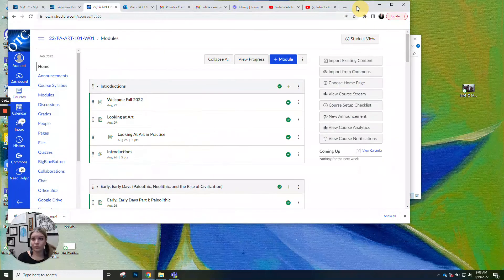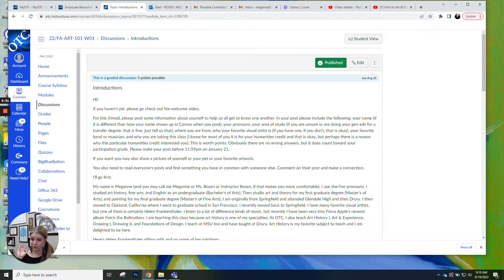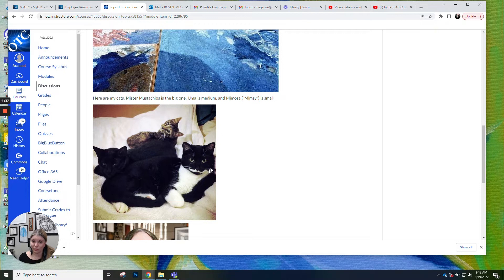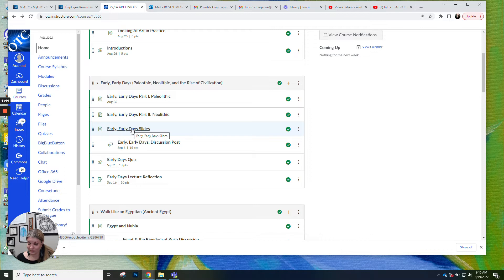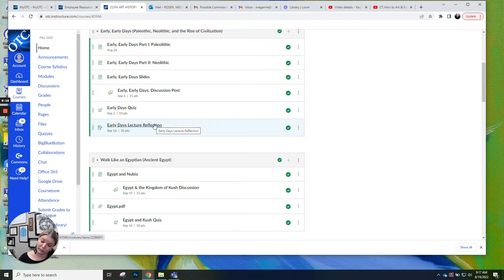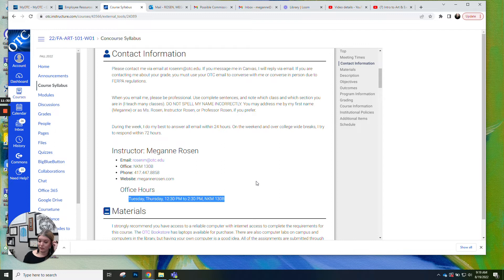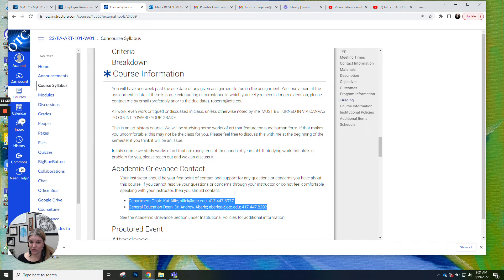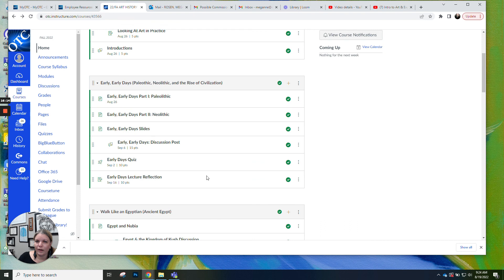Intro to Art History I